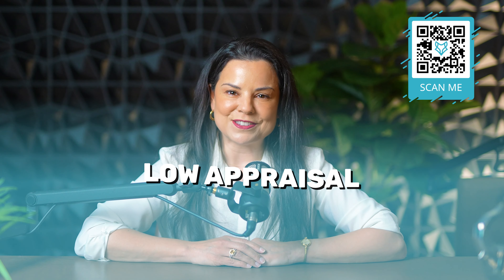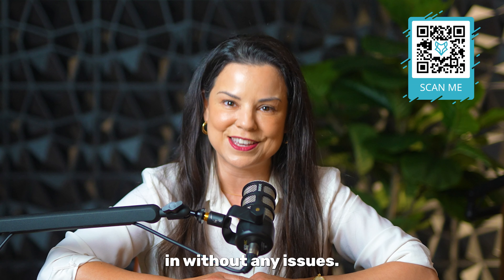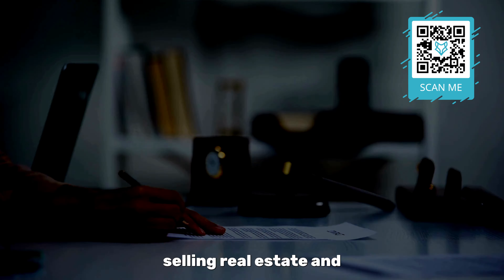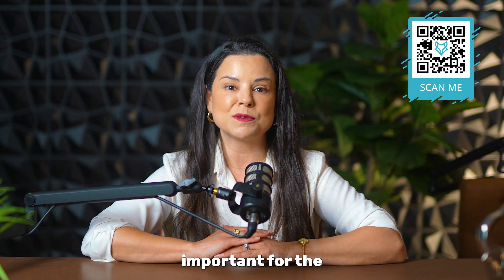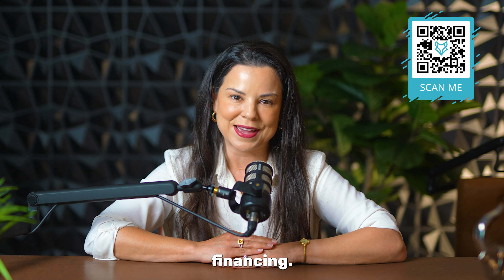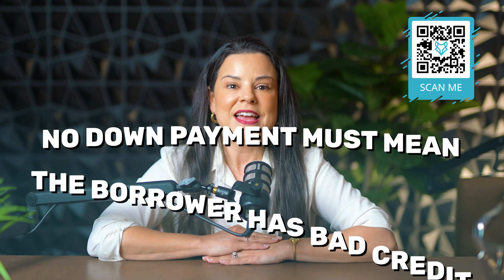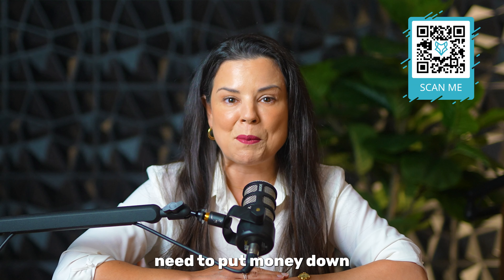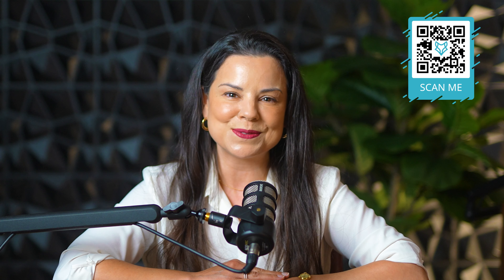VA LOAN MYTHS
VA Loan Misconceptions Debunked! 🏡🇺🇸

Are you considering a VA loan for your next home purchase? 🏠 Let's clear up some common misconceptions about VA loans that might be holding you back!

In this video, we'll debunk myths and share personal insights:
Bad Appraisal Myth: 🏚️ VA appraisals aren't as strict as some believe. They focus on Minimum Property Requirements to ensure homes are safe, sound, and sanitary.

Appraisal vs. Home Inspection: 🕵️‍♂️ A VA appraisal is not the same as a home inspection. Always get a home inspection for a thorough evaluation.

Closing Time: ⏳ VA loans typically close within 30 days, similar to conventional loans. The key is working with experienced lenders.

No Down Payment ≠ Bad Credit: 💳 VA borrowers need a good credit score, just like traditional loan applicants. The no down payment benefit is simply a perk of serving our country.

Historical Insight: 🕰️ Fun fact: In 1998, we bought our first home with a VA loan at a great interest rate of 7%! Times have changed, but the benefits remain strong.

💼 Contact the pro. Donna Chong with The Fox Homes Team. The one who knows Chantilly like the back of her hand.

Donna Chong
Associate Broker -The Fox Homes Team
Pearson Smith Realty
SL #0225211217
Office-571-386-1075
43777 Central Station Dr #390